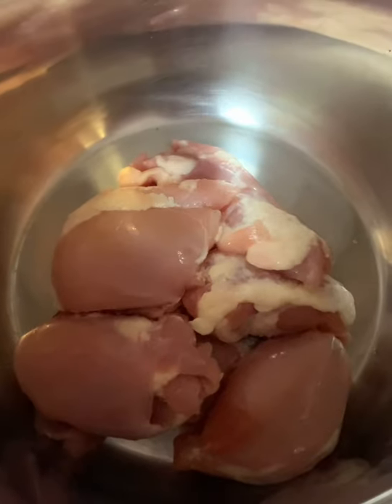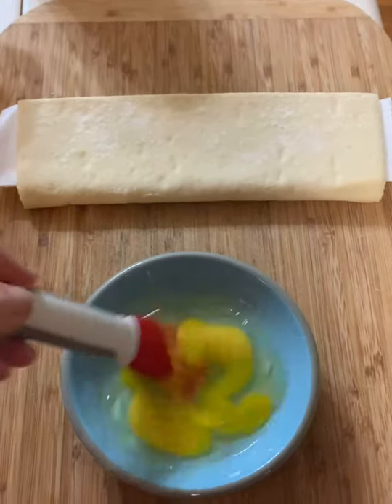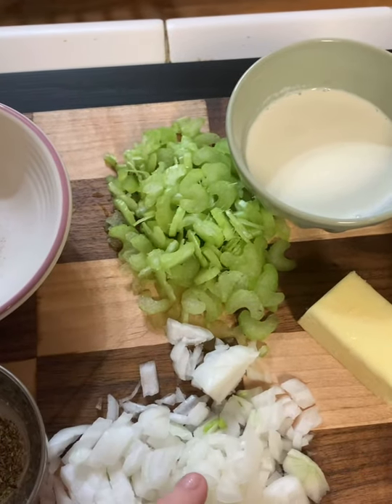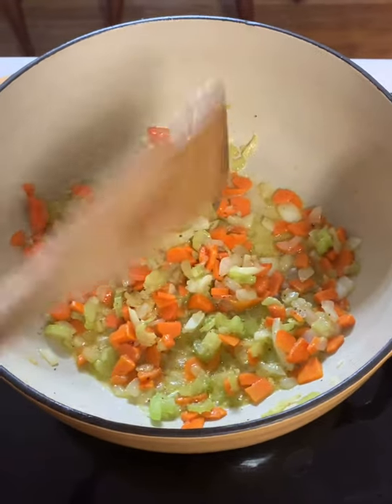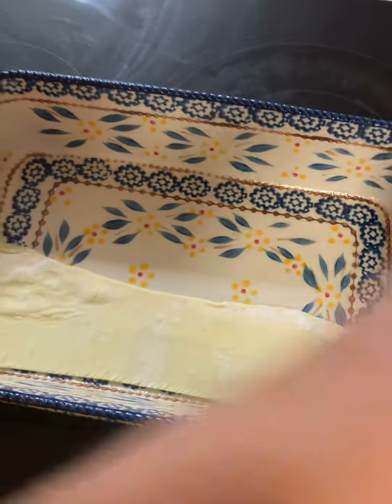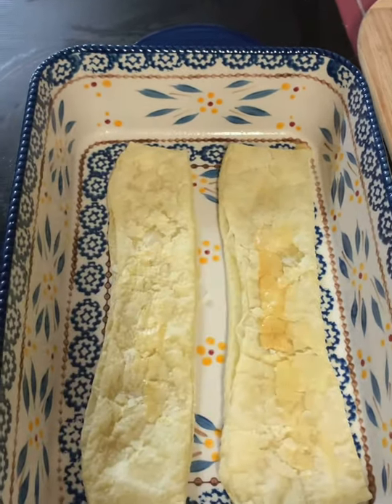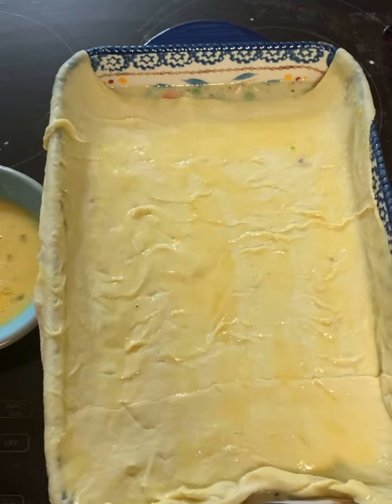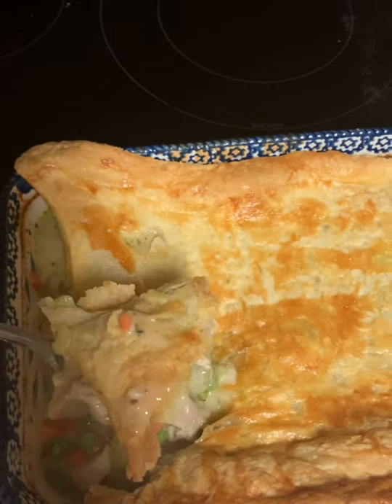Chicken pot pie with puff pastry crust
This chicken pot pie is an easy comforting meal !